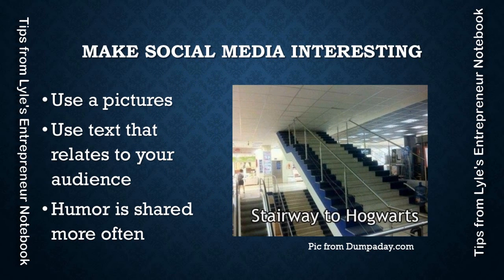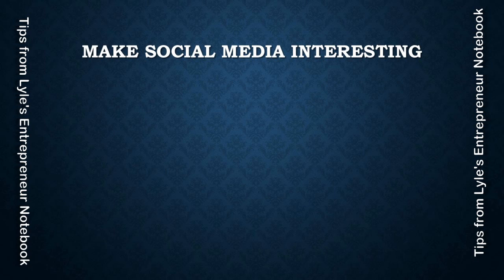Constructing Sharable Social Media Posts - Entrepreneur's Notebook #44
Asking questions should be easy, right?  Then, why are so many people doing it wrong.

When I was working on my Master’s degree, I had to write a 30 page paper on how to ask the right questions. . . yes, you heard me, thirty pages!  At first, I was not sure how I could do that, but then, I realized there is a lot more to asking questions than I thought.  So, let me share a few tidbits that will help you ask the right questions on social media.

Avoid Yes/No Questions

I see many questions like: “Do you like chocolate ice cream?”  There is nothing wrong with that question, but it does not engage your audience.  A simple yes or know will suffice for the answer.  You want your questions to create engagement.

Avoid One Word Answer Questions

“What is your favorite flavor of ice cream?” is a better question, but it still leads to a one word answer. If you are trying to create a survey or tallying up the favorite of some topic, this would be a great question, but for most of us, this would do little to entice people to answer.

Avoid ambiguous questions

Let’s continue our ice cream question.  Some people think that adding a ‘why’ to the end of a question helps: “What is your favorite ice cream flavor and why?”  That leaves too much open. Again, it asks for a one word response based on opinion, then follows with an opinion which could be answered, “It tastes good.”  There is no reason to engage with that question.

Other titles for this video:
Creating sharable content
How to ask the right questions
How to get people to share my posts
How to get others to share my content
Entrepreneur Business Training, Lyle Huddlestun